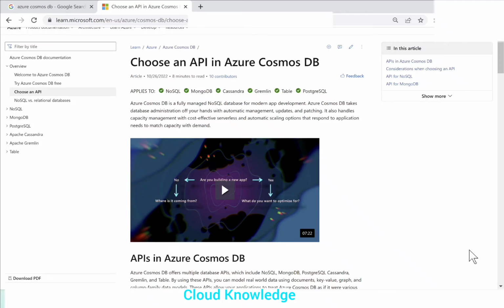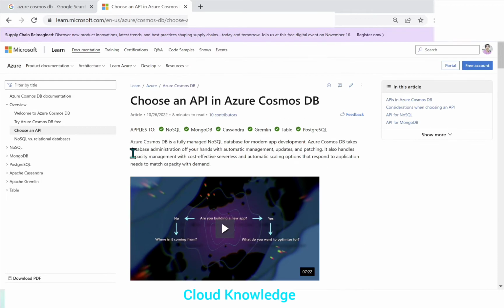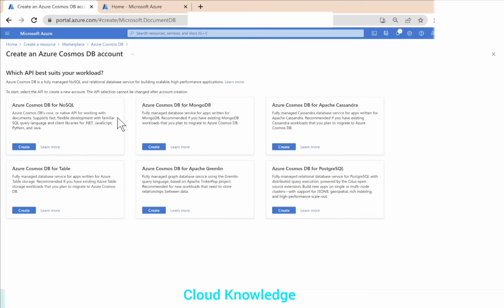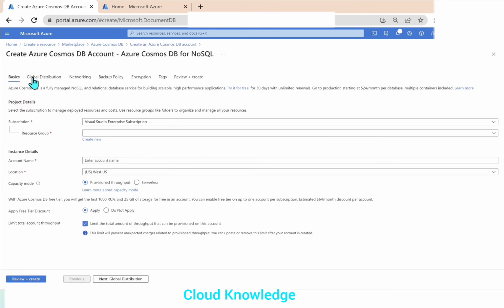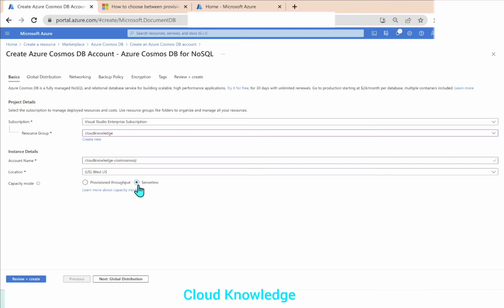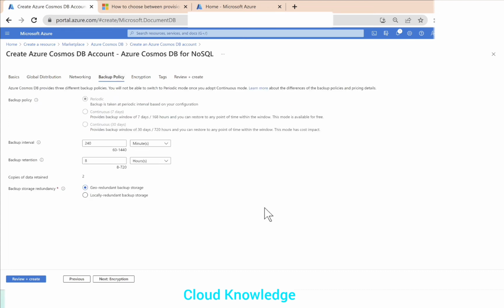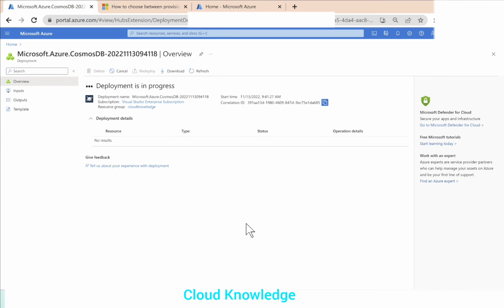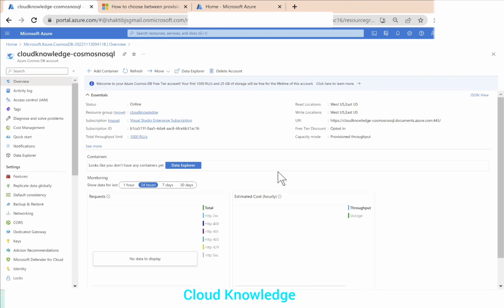Create Your First NoSQL Cosmos DB Account | NOSQL Cosmos DB API Through Azure Portal |CloudKnowledge